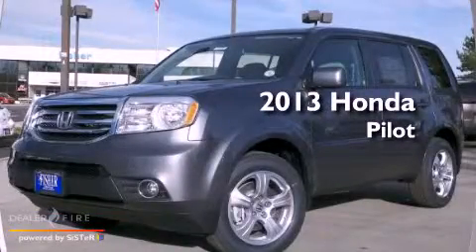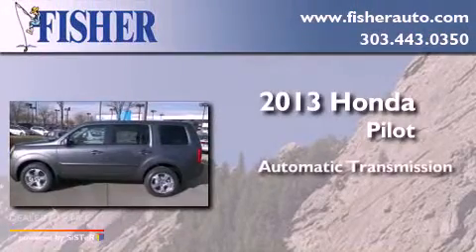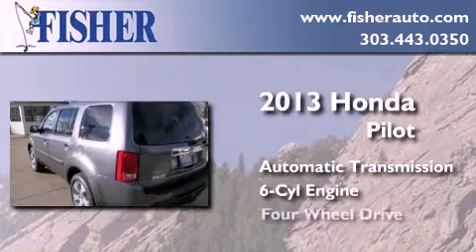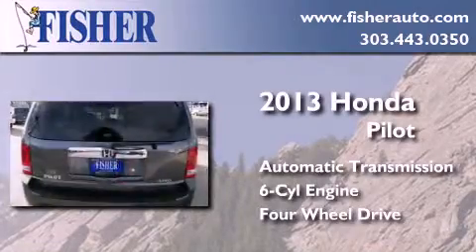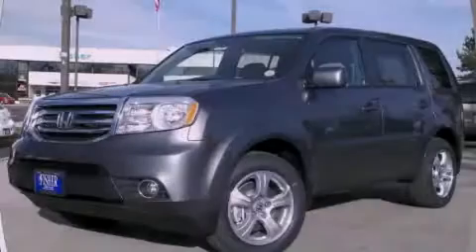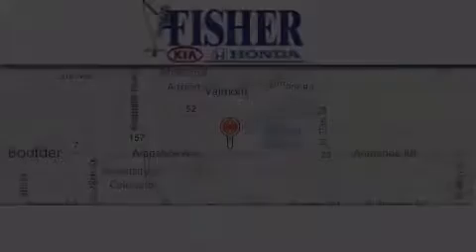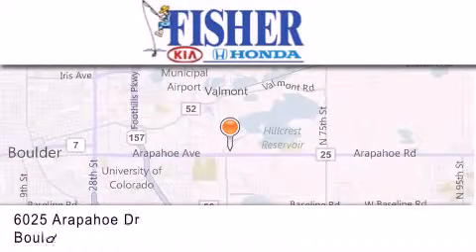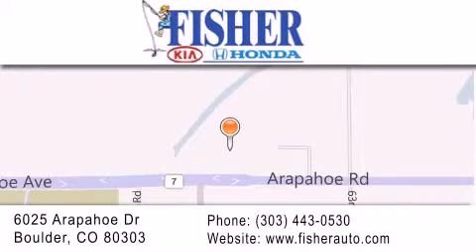2013 Honda Pilot Louisville CO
Year : 2013
 Make : Honda
 Model : Pilot
 Engine : 6, ,
 Trans . : automatic
 Exterior : gx

 Interior : gr
 Stock : 134969

 2013 Honda Pilot Boulder CO